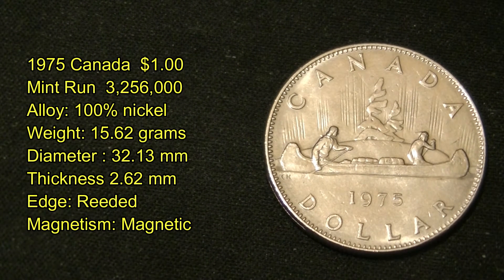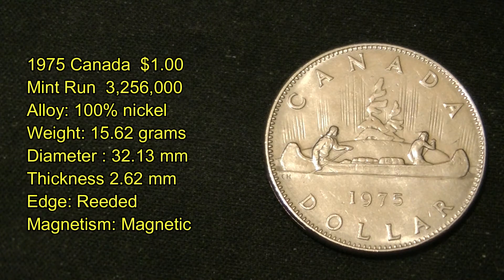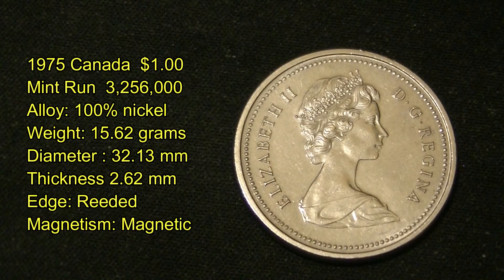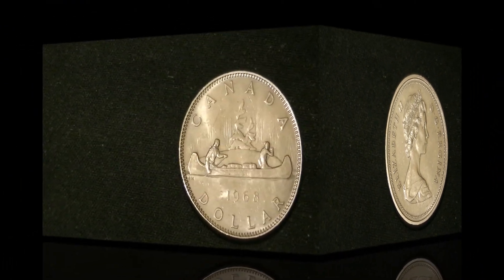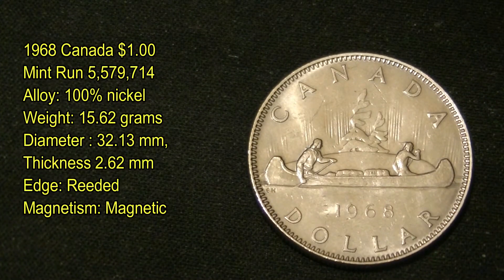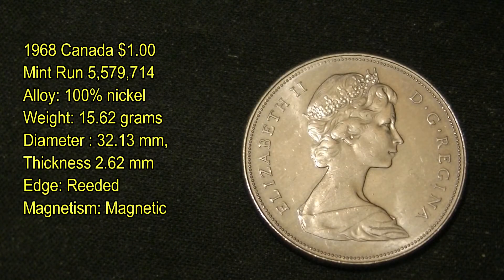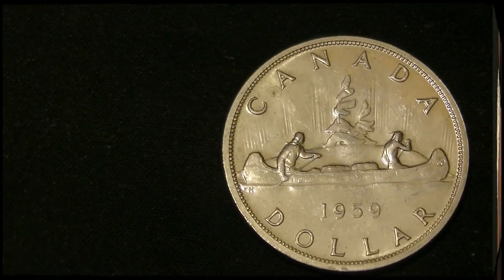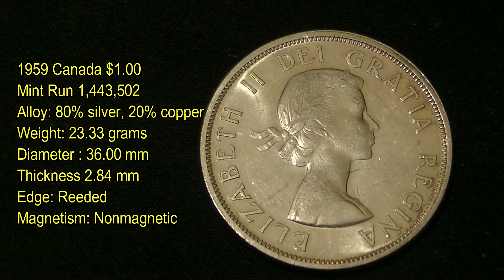Coin Collecting Canadian Coins 100% Nickel and 80% Silver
Another great week for finding neat coins & silver.  Enjoy this week finds. You never know what you are going to find.